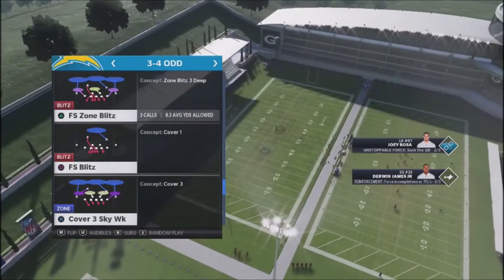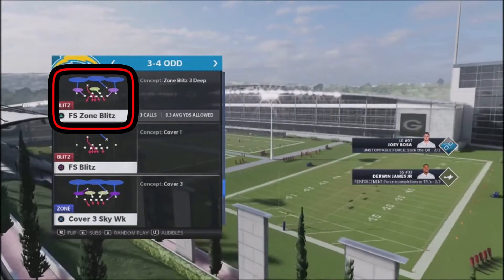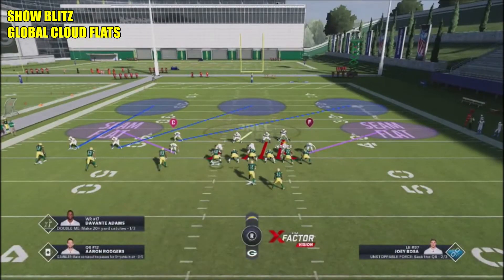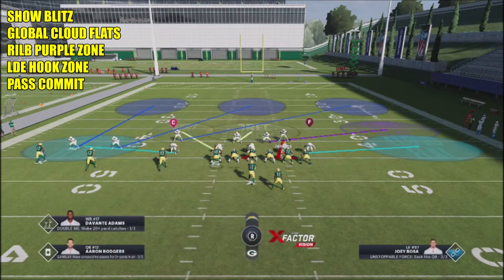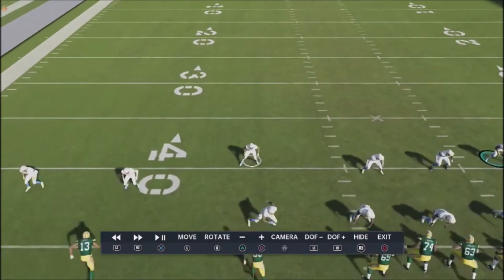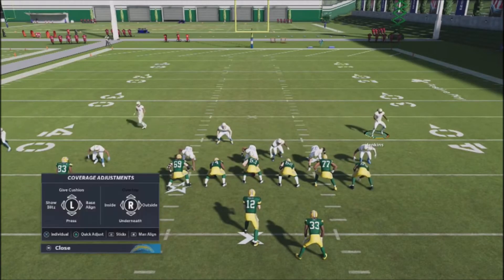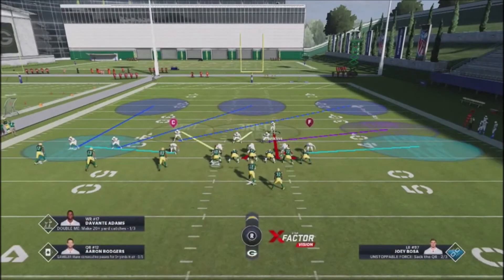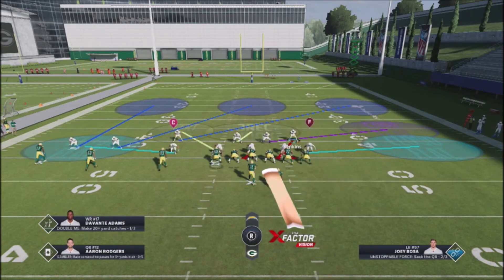The BEST BASE DEFENSE in Madden 21 | LOCKDOWN GUN TRIPS AND GUN TREY | LEVELS